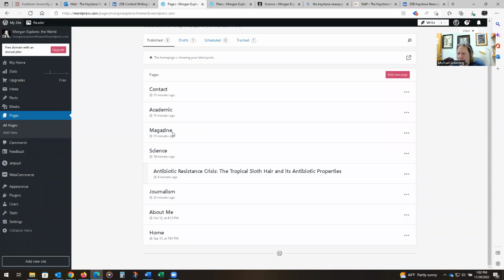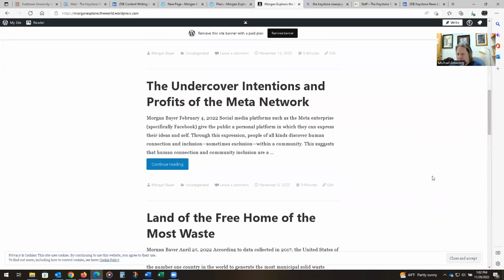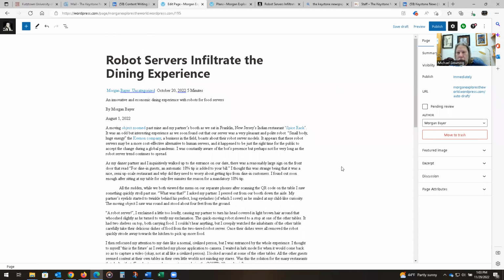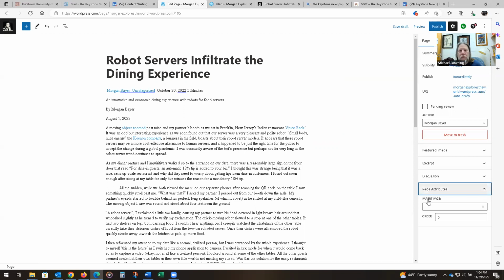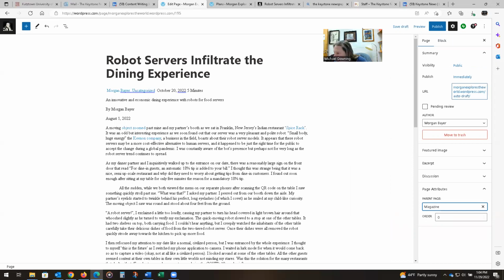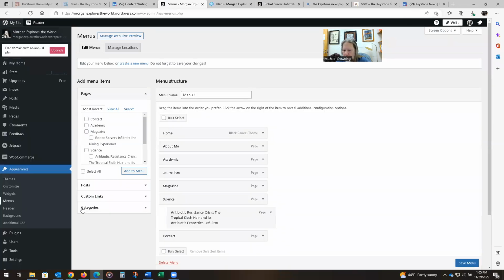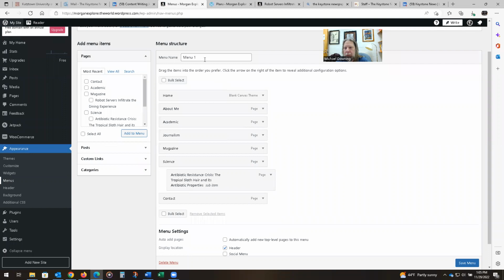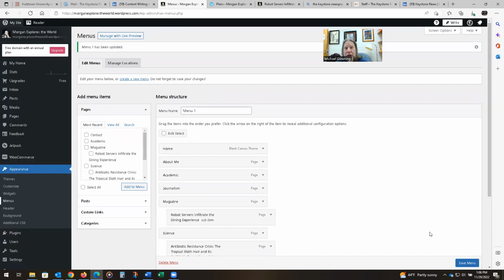Adding pages to dropdown menu in WordPress